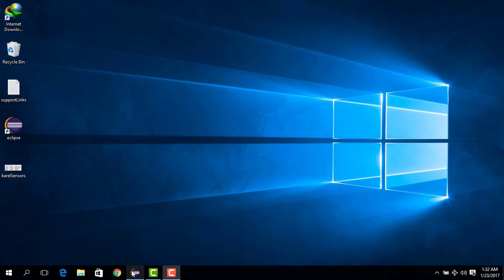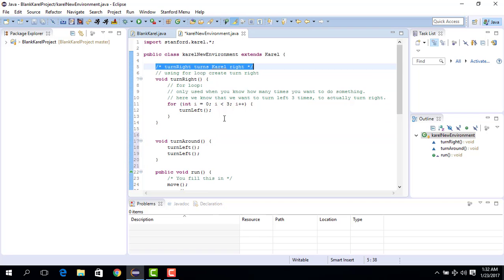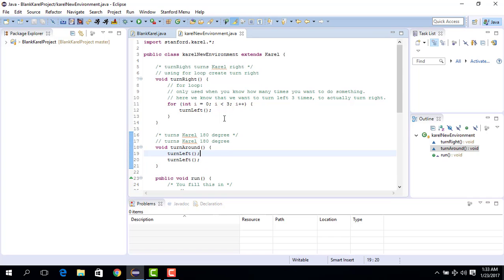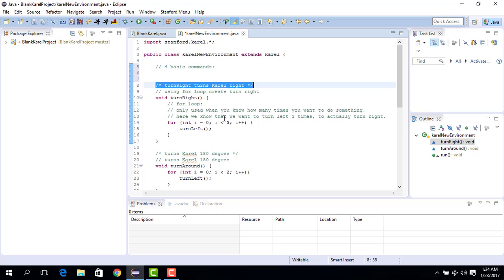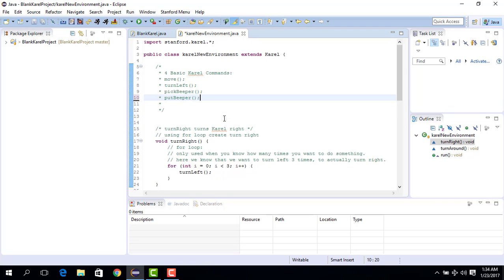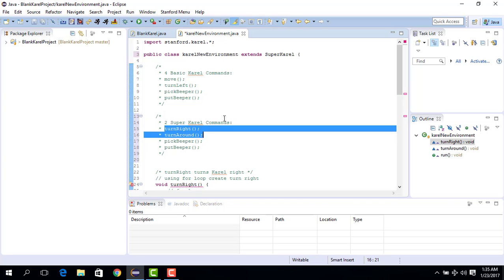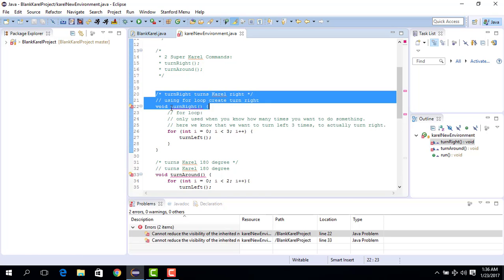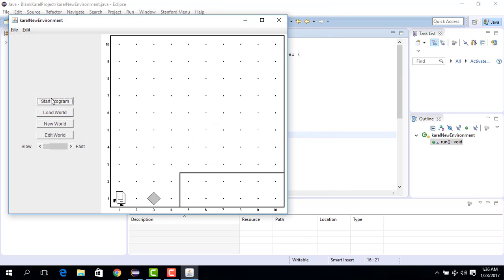An gentle introduction to the mighty SuperKarel.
Super Karel not only knows the four basic commands, but it knows a whole lot of other useful and interesting commands.